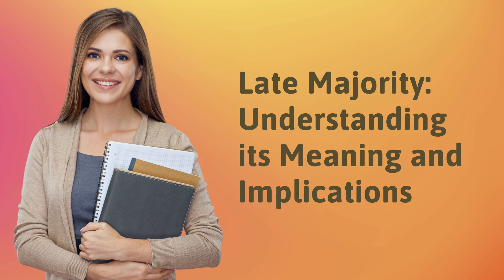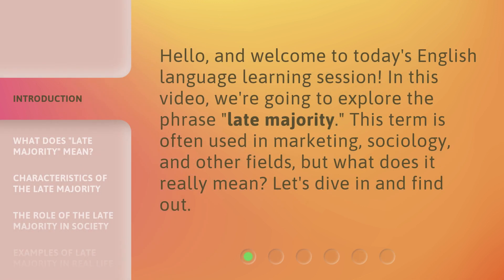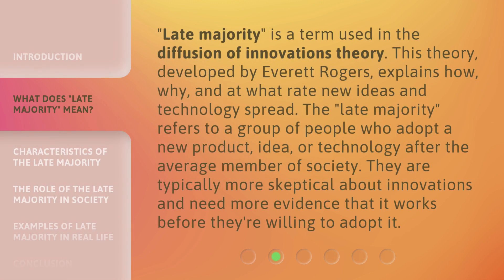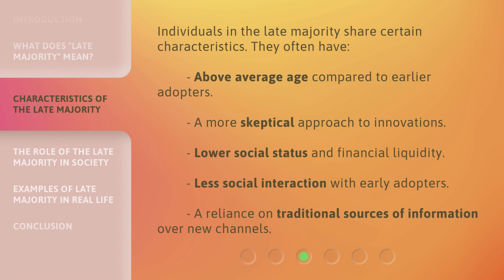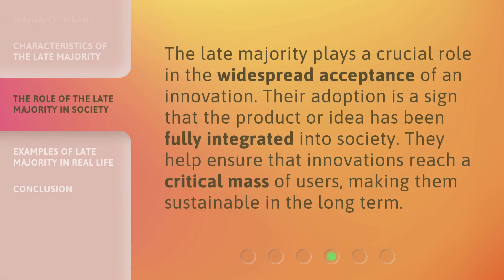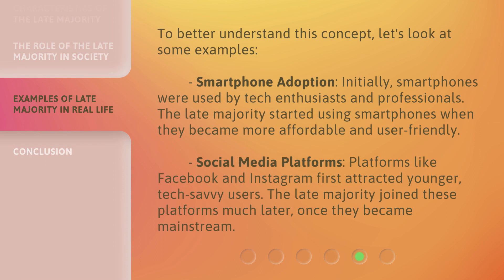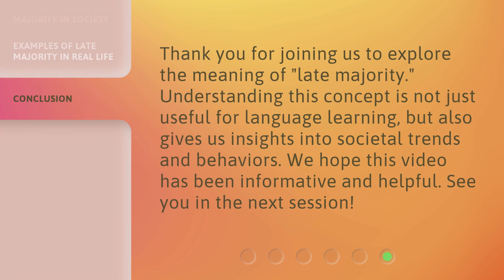Late Majority: Understanding its Meaning and Implications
The Late Majority: Unlocking its Meaning and Impact • Discover the true significance and consequences of the Late Majority in this enlightening video. Gain insights into how this group affects innovation adoption and business success, and learn strategies to engage and persuade them effectively.

00:00 • Introduction - Late Majority: Understanding its Meaning and Implications
00:29 • What Does "Late Majority" Mean?
01:03 • Characteristics of the Late Majority
01:29 • The Role of the Late Majority in Society
01:50 • Examples of Late Majority in Real Life